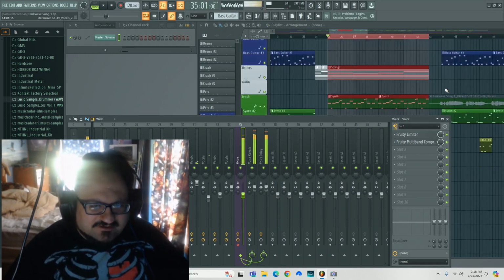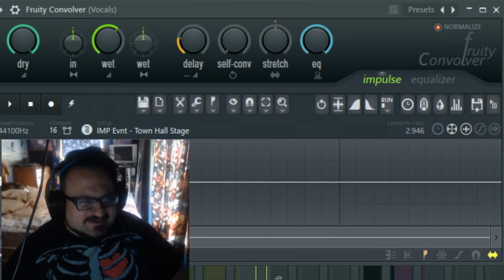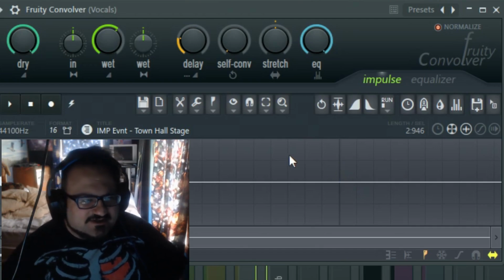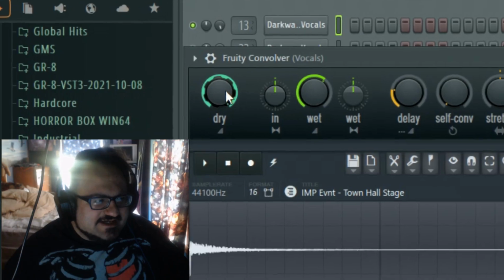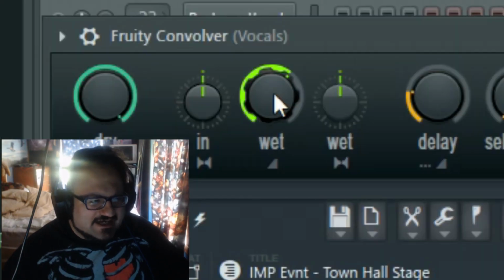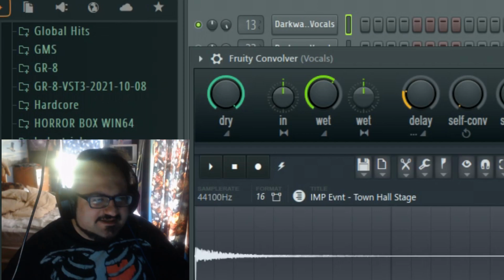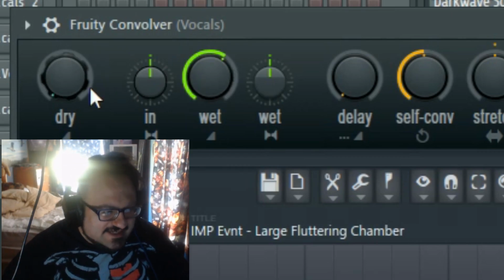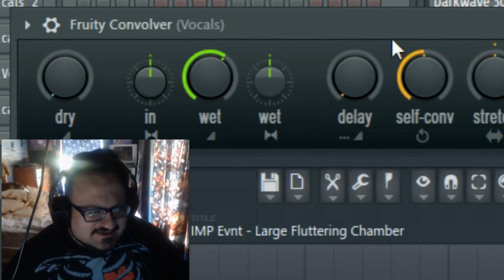Darkwave Vocal FX Tutorial (2024)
Note: Every convolver has different settings and capabilities.  Just because Fruity Convolver works for me doesn't mean that it'll necessarily work for you.  Still, convolvers slay in this genre of music!

Intro: 0:00 - 0:21
Fruity Convolver: 0:22 - 6:16
Nemesis 6:17 - 10:19